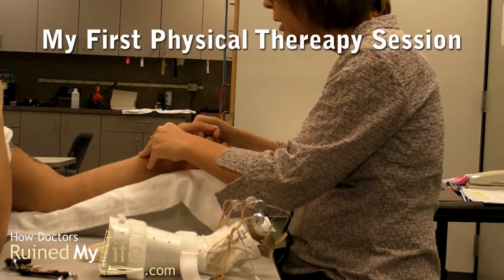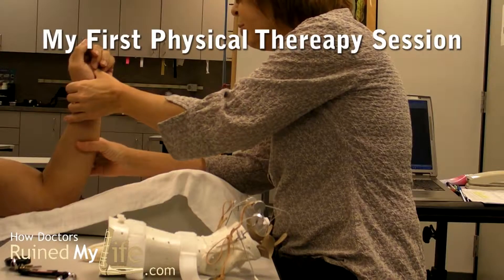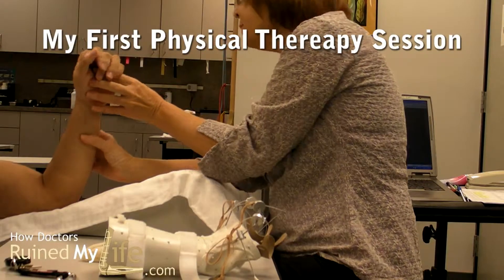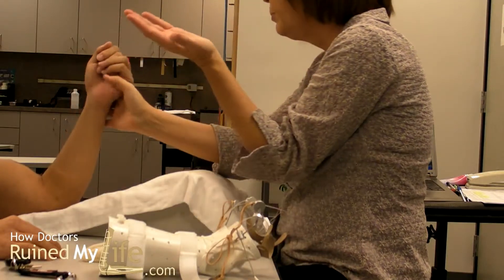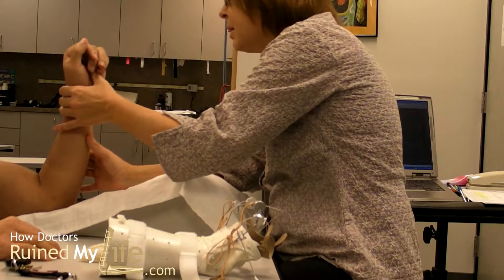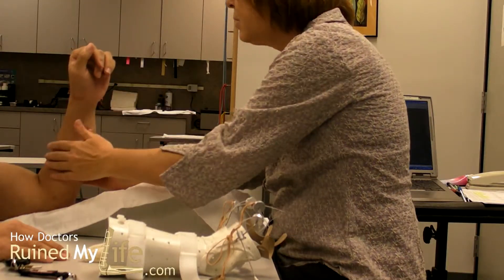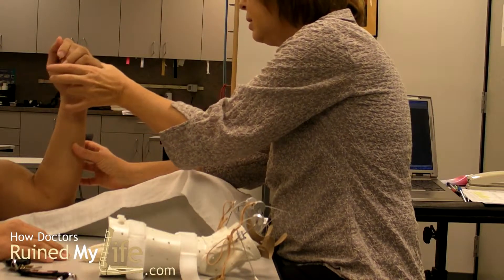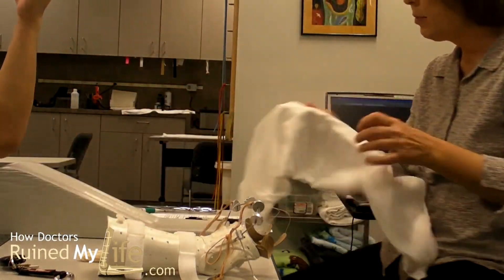First physical therapy session after muscle tendon transfer.mp4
My first therapy session after my radial nerve transplant and muscle and tendon transfer.